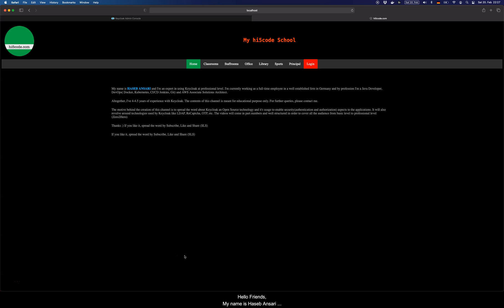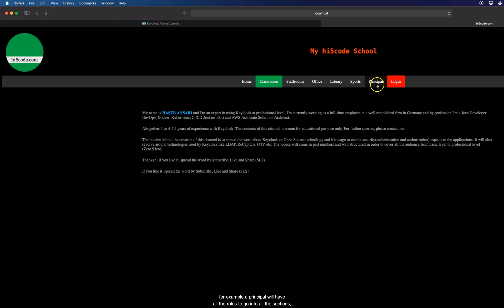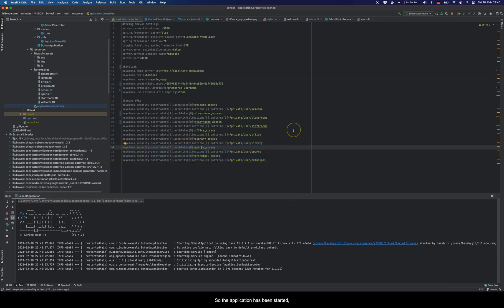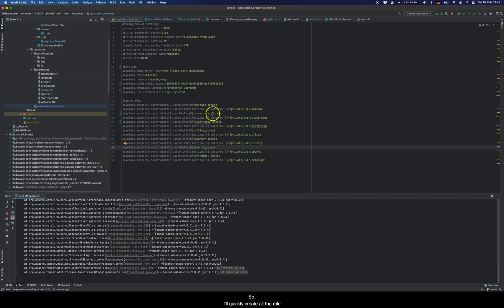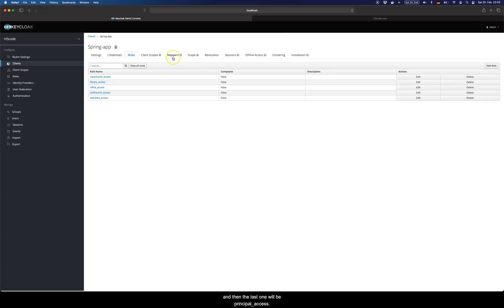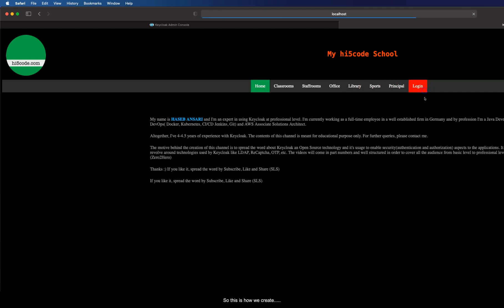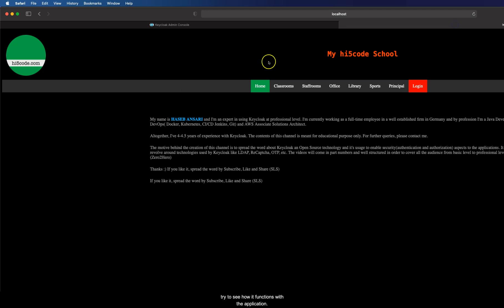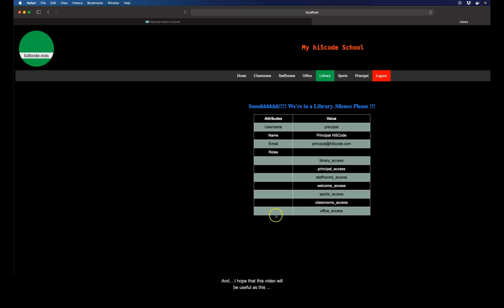KEYCLOAK 6: How to Secure Spring Boot App via Keycloak Authorization? (cont.)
A video with example and demonstration (source code of course) on the topic of having different users with different roles accessing private pages in a Spring Boot application. Covering full but simple Authentication and Authorization step in a Spring Boot app.

Summary of what you'll gain from this video:
- Great example of a school application
- Authorizating different users having different roles
- What makes an Admin a "admin user"? Spoiler alert just more roles :p
- DEMO
- Same example available in GitHub repo to reproduce the DEMO :)

- Java 1.8 or above when installing natively on OS
- Docker when installing via container system

Sounds interersting to you and you like it?
Thanks :)

00:00 - Video Introduction
00:30 - Quick Recap
01:50 - Authorization in Action
08:00 - Making admin an "Admin User"
09:33 - Authorization with more users
13:55 - Authorization DEMO
16:22 - Summary and Conclusion